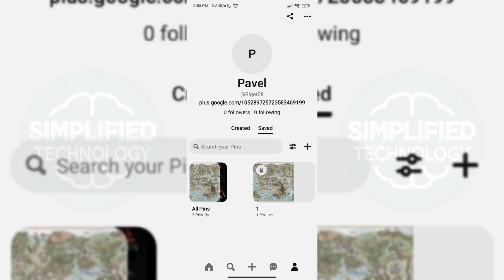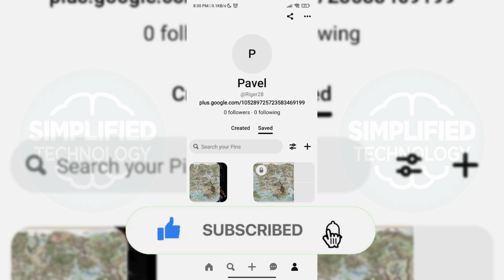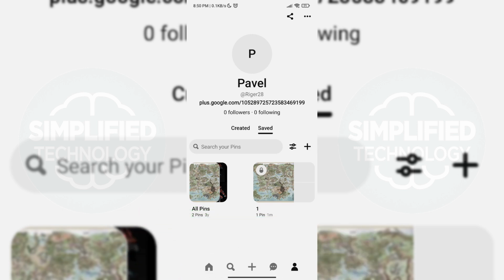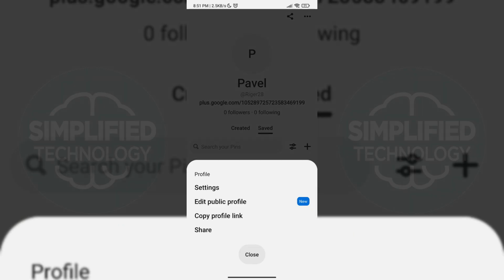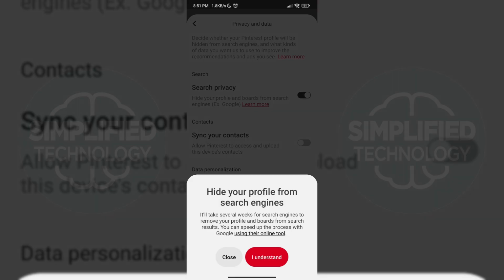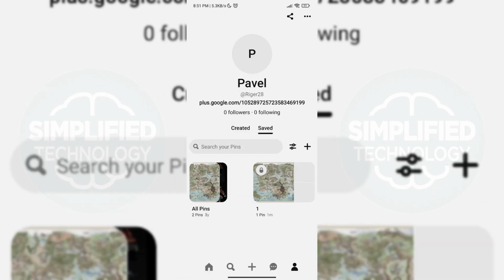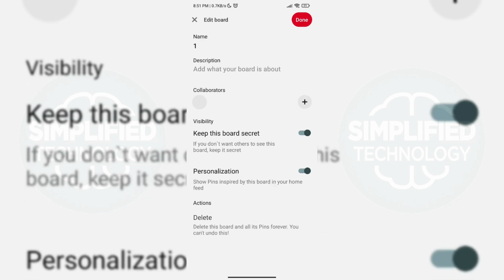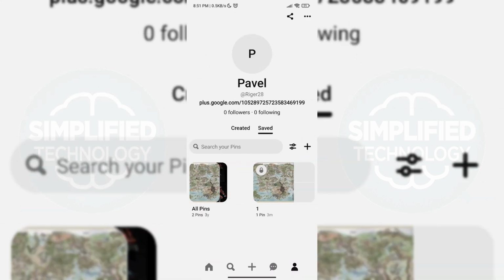How To Make Your Pinterest Account Private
Concerned about your privacy on Pinterest? In this tutorial, I'll show you how to make your Pinterest account private and protect your personal information. Discover the step-by-step instructions to customize your account settings and limit visibility to your pins, boards, and profile. Learn how to control who can follow you, view your content, and interact with your pins. Safeguard your privacy on Pinterest and enjoy a more secure and controlled experience.